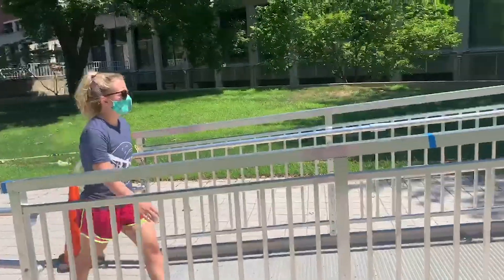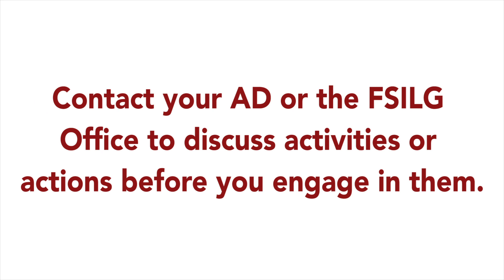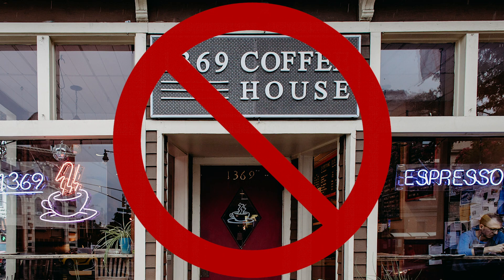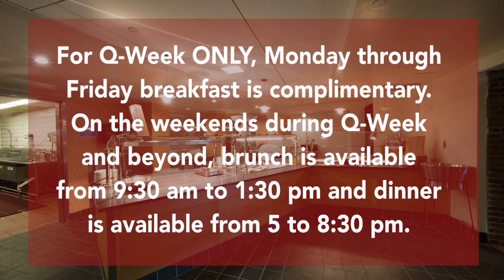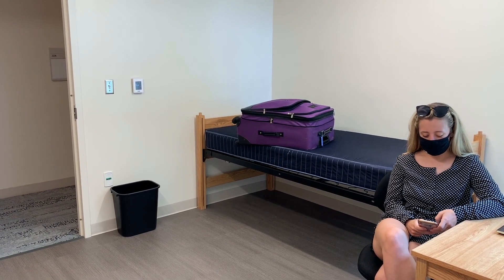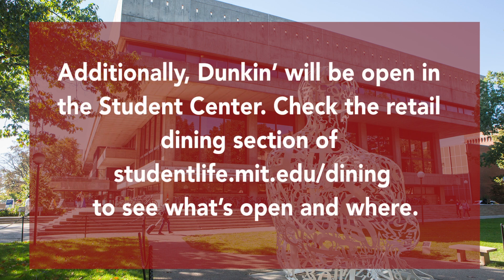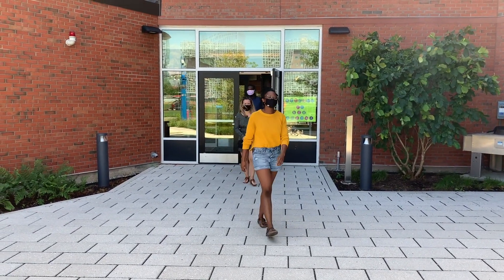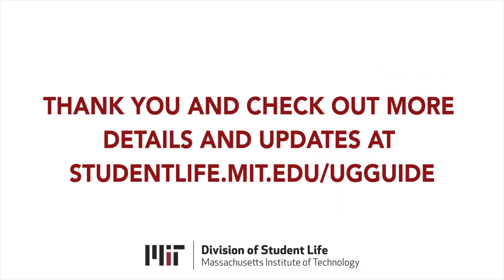Student life @ MIT Spring 2021: A few tips about Q week, meals, pods and more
Aside from new living arrangements, policies, and procedures, everyone on campus has new responsibilities for managing risks associated with Covid-19 in our residences, academic buildings, labs, and shared spaces.

As you start planning your move to campus, there are several important details and reminders that we’d like to share with you about Q-Week, meals, pods, and more.

More detailed information can be found on the Spring 2021 Undergraduate Campus Guide